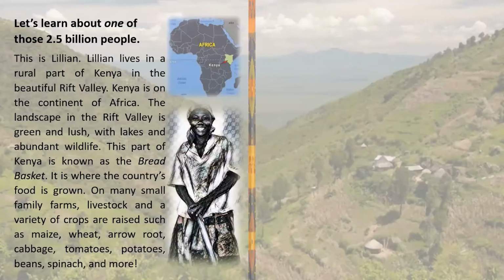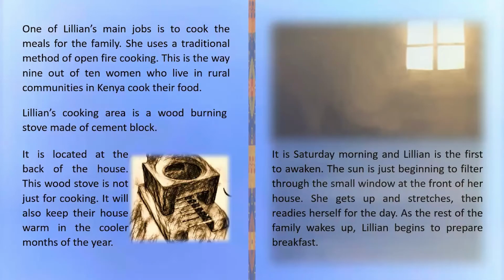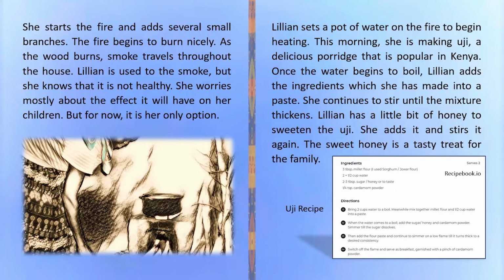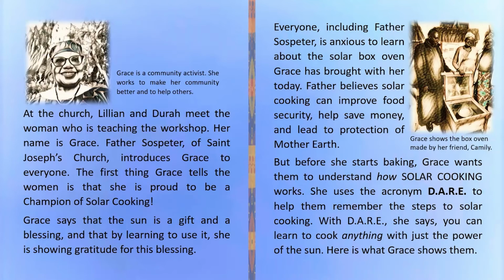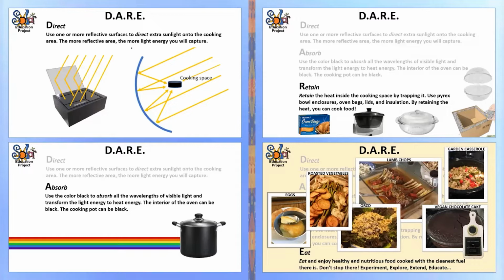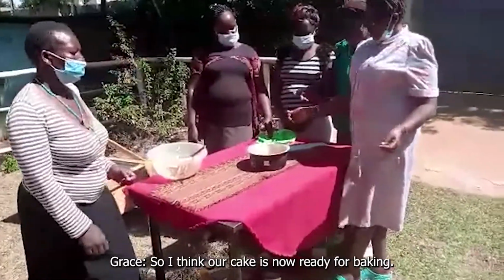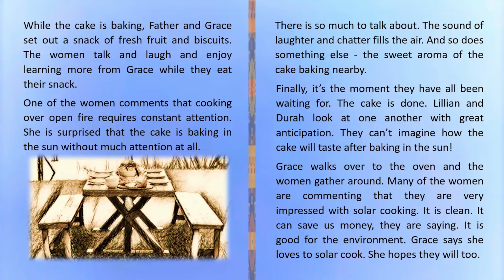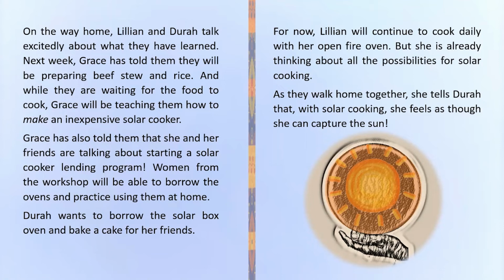SEP Health Through Solar Cooking Lillian Captures the Sun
This story, in video format, is based on solar cooking educational efforts taking place near Eldoret, Kenya. This story supports the Carnegie Science Center's SciTech Day - Health and the Human Body. It can be used for classroom introduction to solar cooking and its impact on health, sustainability, and economics. Solar cookers are excellent tools for STEM and cross curricular education, including geography, cultures, food preparation, nutrition, energy literacy and more. Solar cooking forms an excellent foundation for project-based learning and provides a real world context with which students can be engaged. For additional lesson ideas, visit our